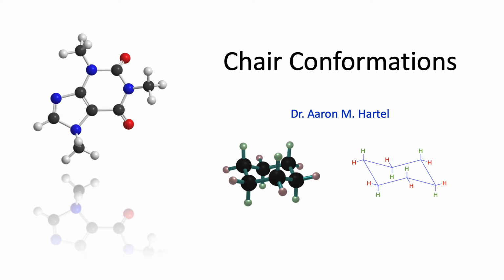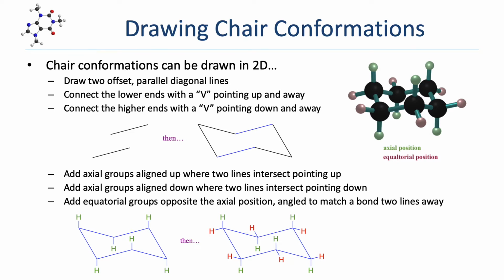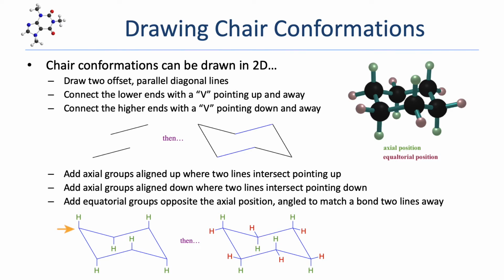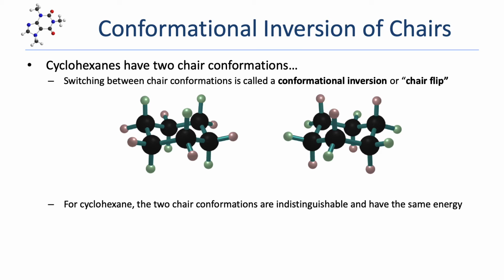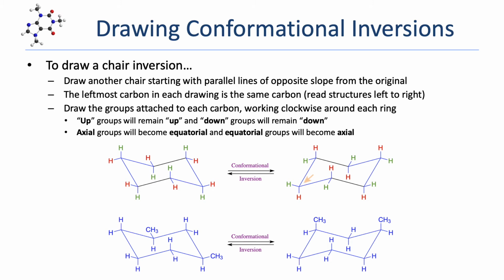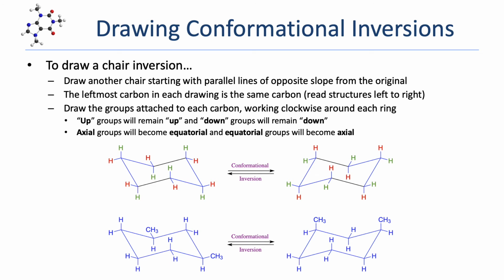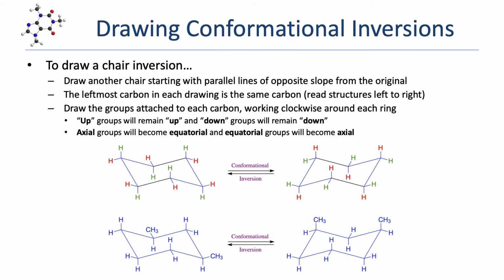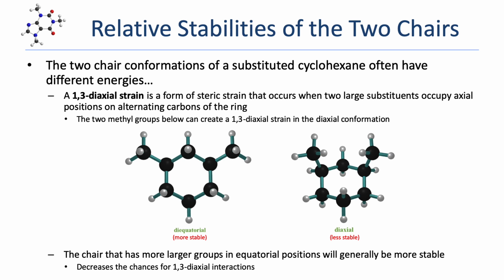Organic Chemistry - Chair Conformations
In this video, we take a look at chair conformations of cyclohexanes, and explain how to perform conformational inversions (chair flips).